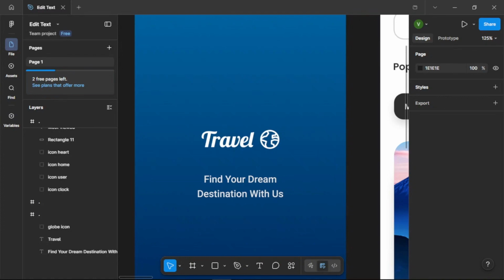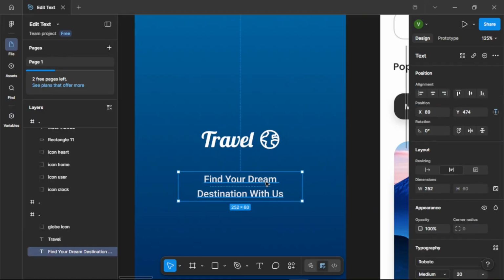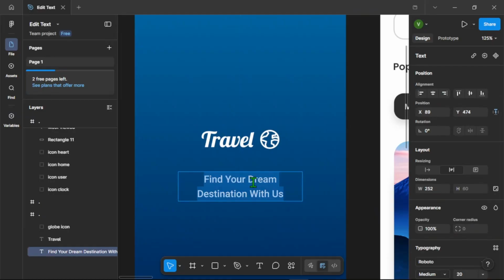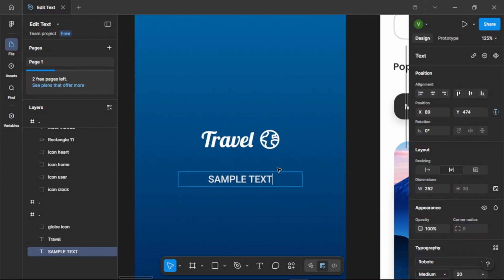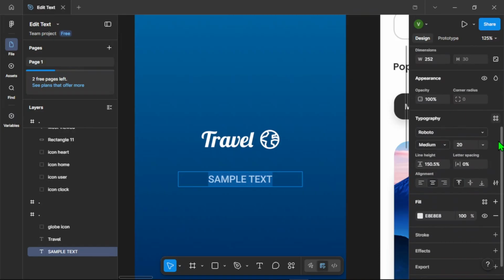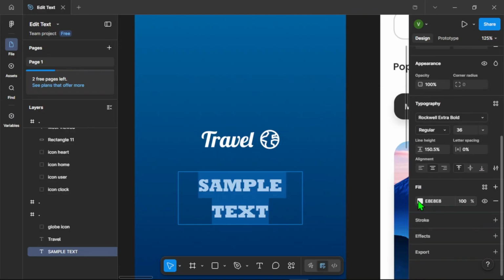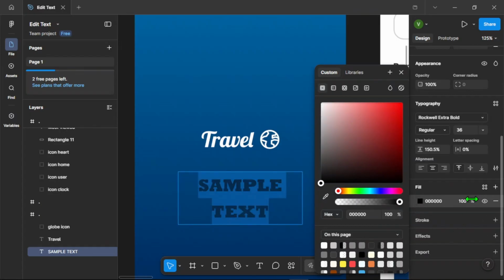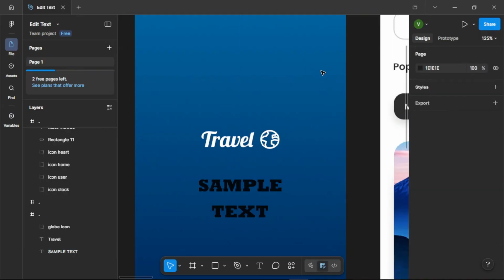How to Edit Text in Figma [2026 Full Guide]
In this video, I will show you how to edit text in Figma step by step. You’ll learn how to quickly update text and customize its style in your designs.

This Figma tutorial will cover:
✅ How to select a text layer in Figma
✅ How to enter text editing mode
✅ How to type, delete, and replace text
✅ How to change font style, size, and weight
✅ How to adjust alignment and spacing
✅ How to change text color using Fill
✅ How to apply and save your changes
✅ Tips for working with text in Figma

By the end of this video, you will know how to edit and format text in Figma easily.

If you’re searching for how to edit text in Figma, Figma text tool tutorial, or Figma beginner guide, this video is for you.

Editing text properly helps you create clear, professional, and polished designs.